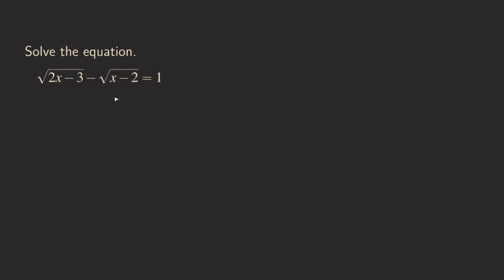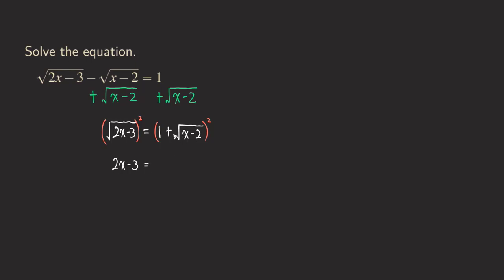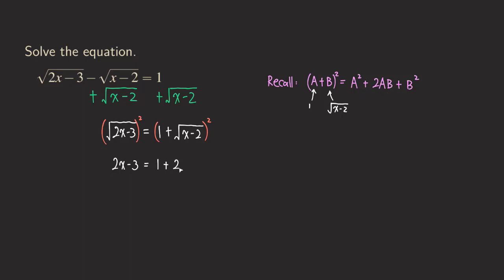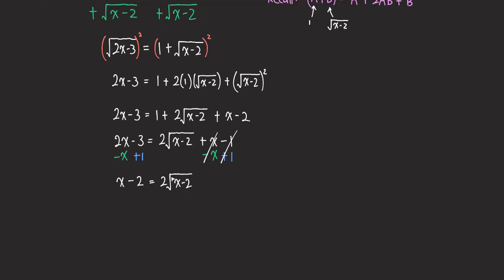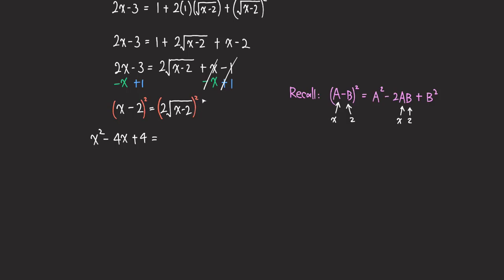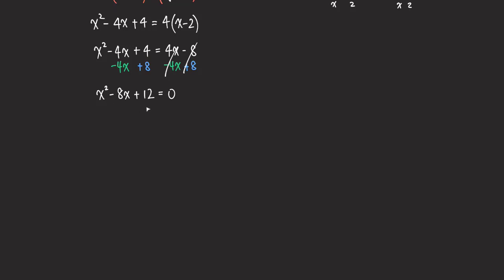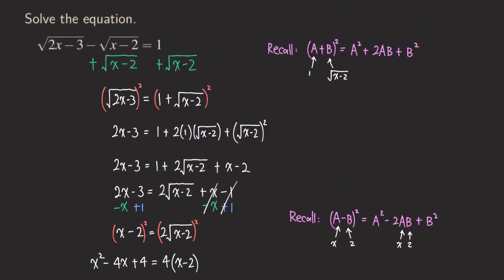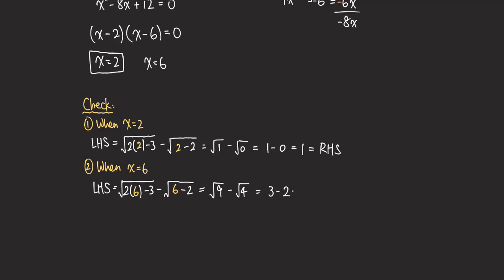How to Solve a Radical Equation with Two Square Roots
In this video, we talk about how to solve a radical equation with two square roots. The idea is to isolate one of the square roots first and square both sides of the equation. After the first square root has disappeared, we will isolate the other square root and square both sides of the equation.